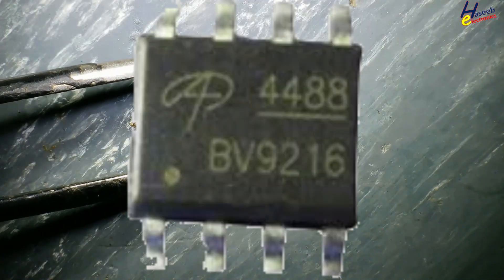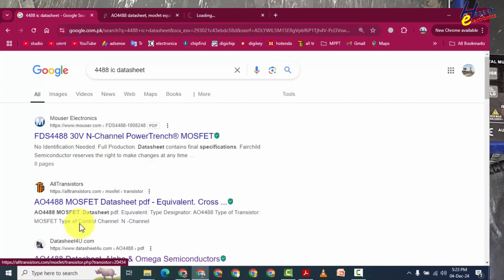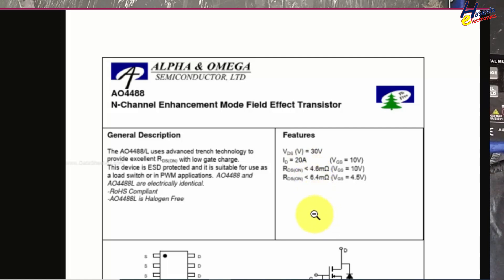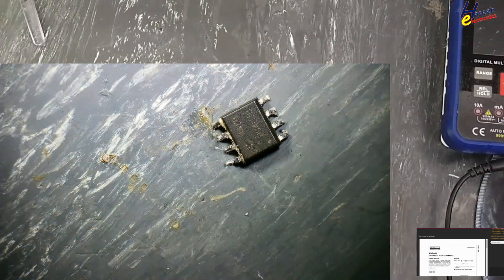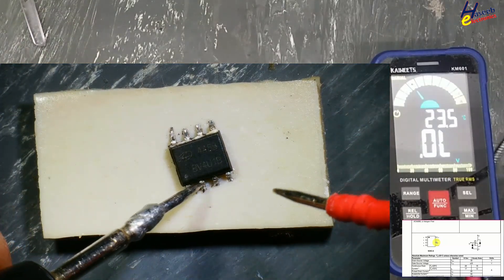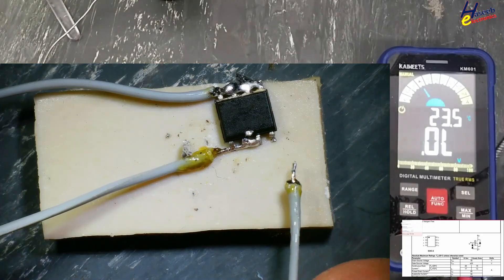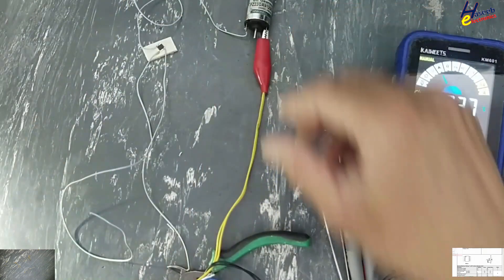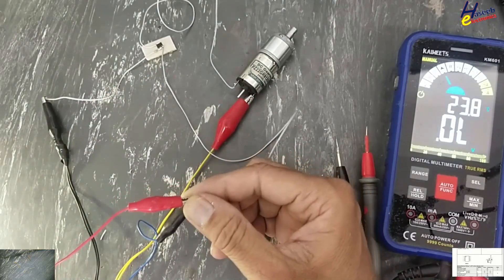{1248} AO4488 MOSFET datasheet & testing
In this video number {1248} AO4488 MOSFET datasheet & testing. I explained how to find AO4488 / FDS4488 soic-8 soic8 mosfet. it is 8 pin smd mosfet. i demonstrated practical testing of mosfet using multimeter and live testing